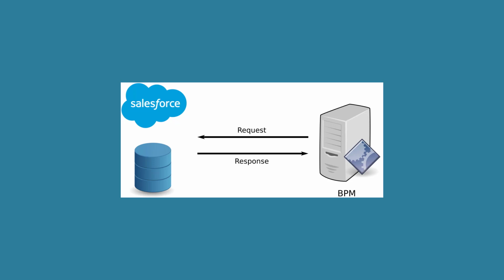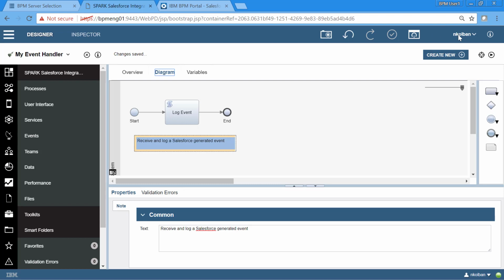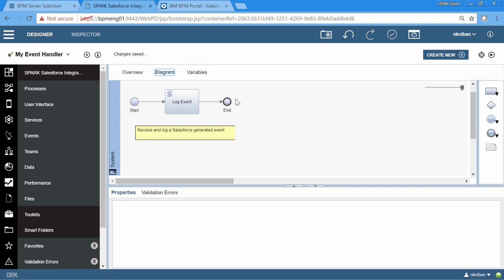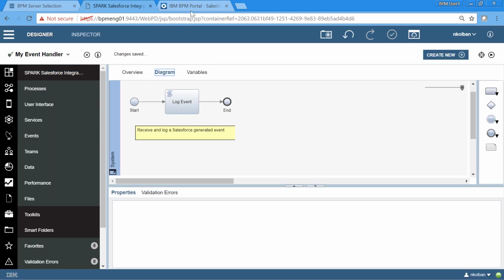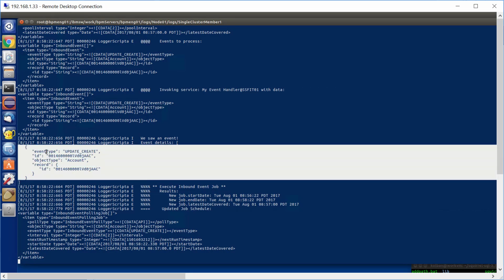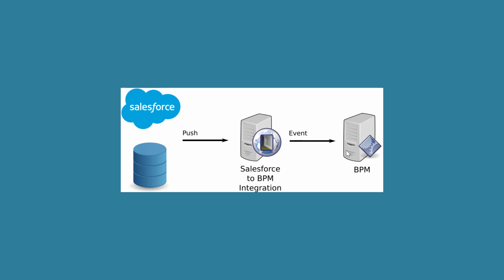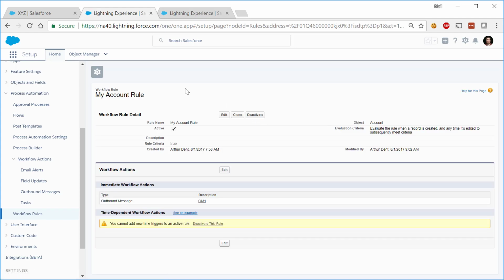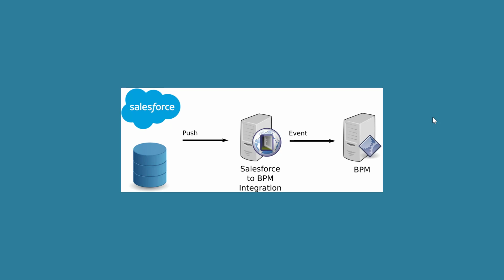Event Processing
Fourth in a series of four recordings from Neil Kolban on using Salient Process's Salesforce Toolkit. This video describes pushing and pulling messages from/to Salesforce in regards to IBM BPM.